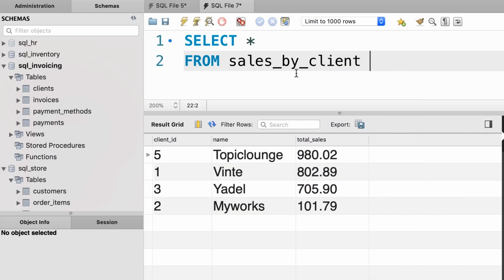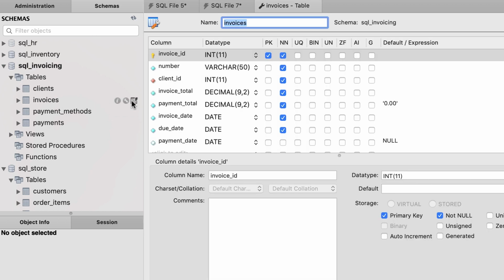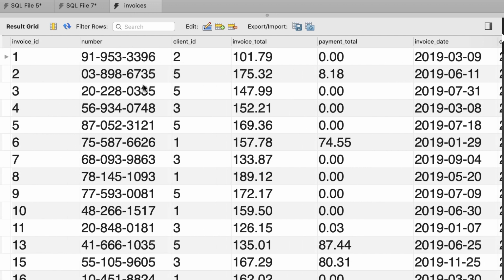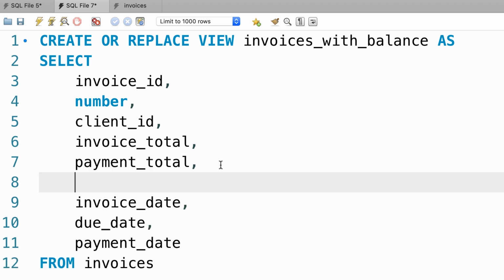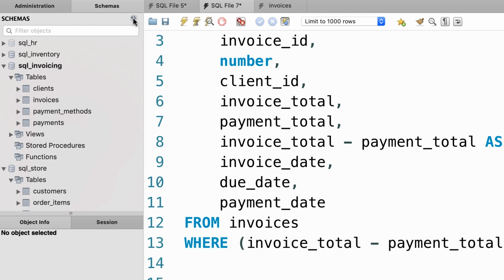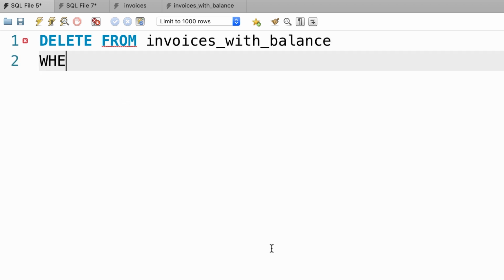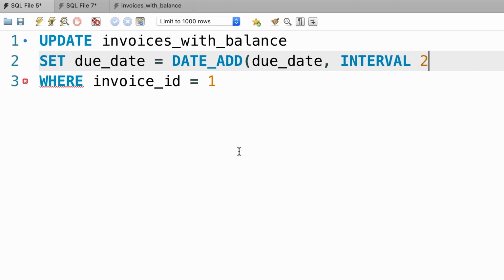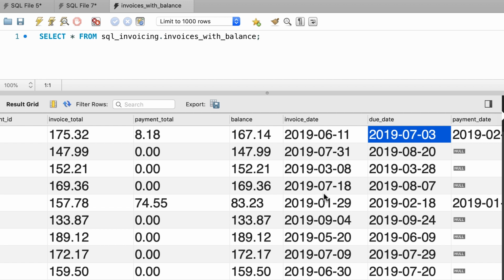SQL #62 - Updatable Views [By Mosh Hamedani]